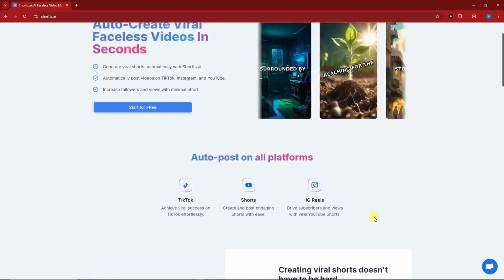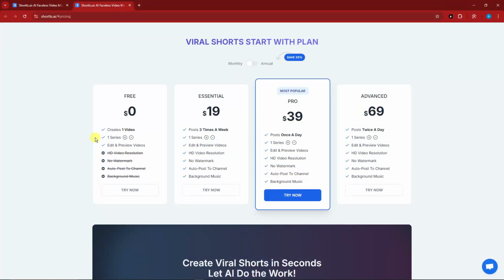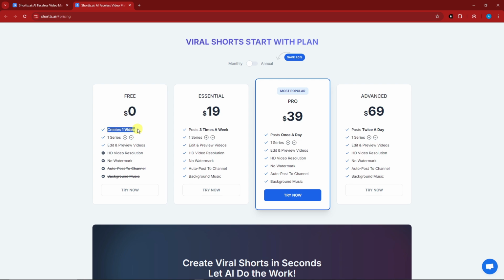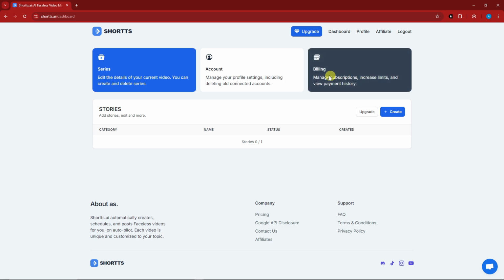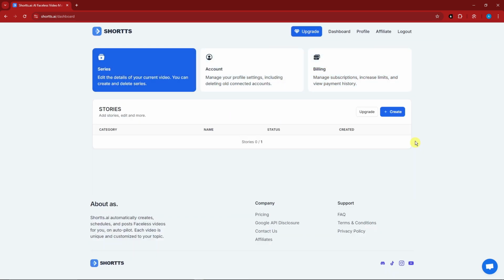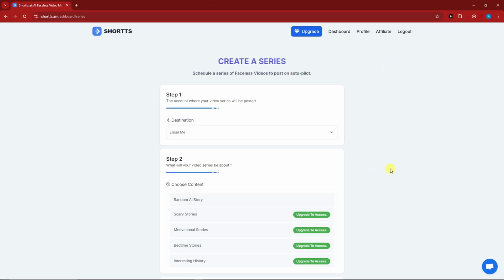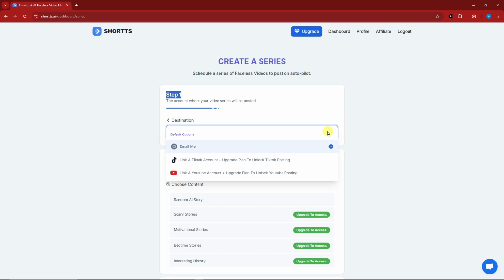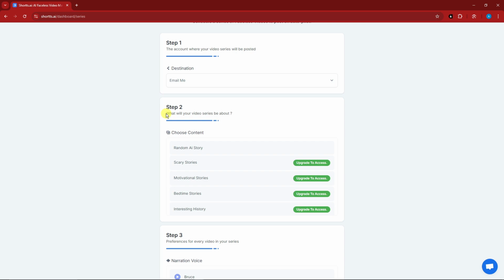How To Use Shortts AI | Create Engaging Short Videos Fast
In this video, learn how to use Shortts AI to create engaging short videos quickly and efficiently. Whether you're making content for YouTube Shorts or other short video platforms, this tutorial will show you how to streamline your process and create eye-catching videos in minutes. Shortts AI offers a simple yet powerful solution for crafting viral short videos that capture attention and keep viewers engaged.

We’ll cover everything from the basics of using Shortts AI to advanced tips for creating vlog short videos, finding the best ideas, and editing with ease. Whether you're new to YouTube Shorts or looking for inspiration to enhance your existing content, this guide will help you make the most of Shortts AI to create compelling videos fast.

If you're aiming to create viral videos or improve your short video content, this tutorial is perfect for you.